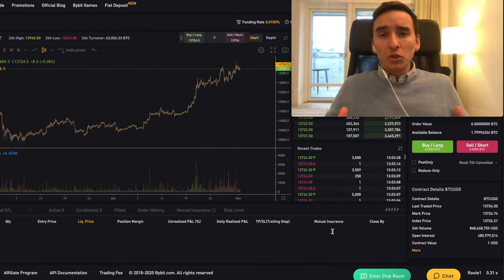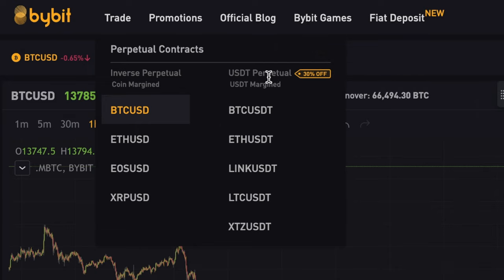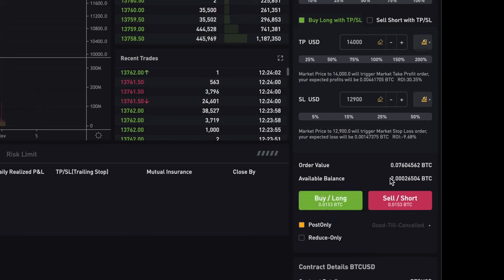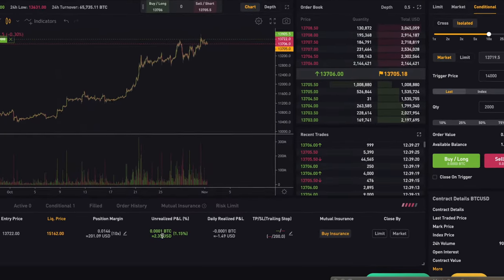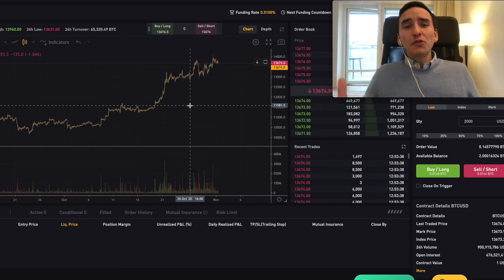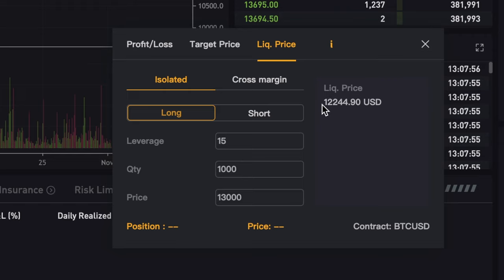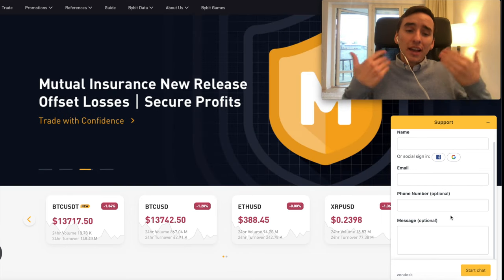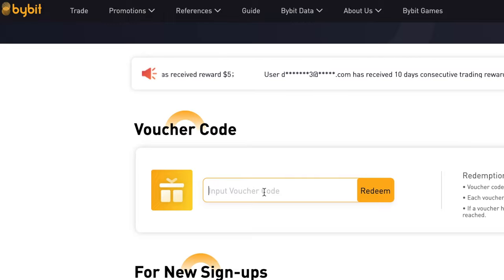How To Trade Bitcoin On Bybit | Complete Tutorial & Review [Step By Step]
In this Bybit Tutorial & Review I show you step by step how to trade Bitcoin on Bybit. Of all the Bybit tutorials on YouTube, this is the longest and most comprehensive, which was my goal. This advanced tutorial is suitable even for beginners to understand. I demonstrate how to trade Bitcoin, Ethereum, EOS, XRP & USDT on Bybit and the Bybit mobile app with leverage. You will learn the different order types like Cross Margin, Trailing Stop Loss, Conditional Order, Post Only and I talk about Bybit Mutual Insurance. I'll also show you how to get a deposit bonus of $50,000!

 ⏰Time Stamps ⏰

00:00 Bybit Tutorial Intro
0:58 Bybit Review
1:58 Start of the Bybit Tutorial
2:40 Bybit Tradingview
3:14 Create an account
4:18 Inverse Perpetual vs USDT Perpetual
5:53 IMPORTANT DISCLAIMER
6:13 How to deposit BTC
6:37 How to make a trade
6:57 Order Types
8:21 Opening a Trade
9:17 Stop Loss/ Take Profit
9:56 Post Only/ Reduce Only
10:35 Check your trade before you open it
11:31 Liquidation Price (IMPORTANT)
12:17 Share this Video?
12:48 Drag & Drop Limit Order
13:22 Market Order/ Short Position
14:41 Conditional Order
16:39 Trailing Stop
18:00 Close your position
18:22 USDT Perpetual/ Hedging
19:10 Use Tradingview PRO
19:31 SMASH THE LIKE BUTTON!
19:48 Bybit Mutual Insurance
21:59 Available Trading pairs
22:33 Earn money through customer referral
22:48 Exchange Coins with Bybit
23:29 Buy Crypto with FIAT
23:52 Cross vs Isolated Margin
24:37 Calculate your liquidation price
25:35 Phemex, BitMEX & DueDEX
27:04 Bybit Fees
30:35 Bybit Mobile App
31:51 Chat Room
32:18 Customer Support
32:54 Bybit Review: Is it safe?
38:37 QUESTIONS!